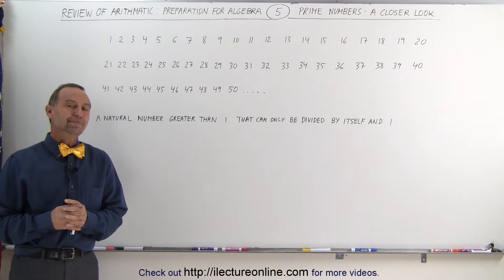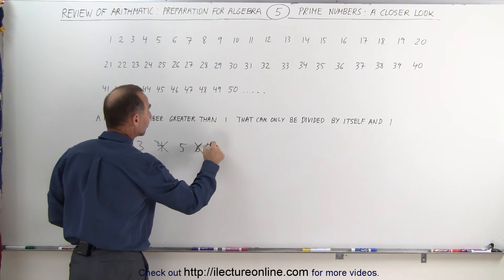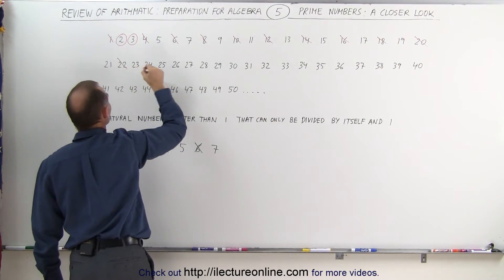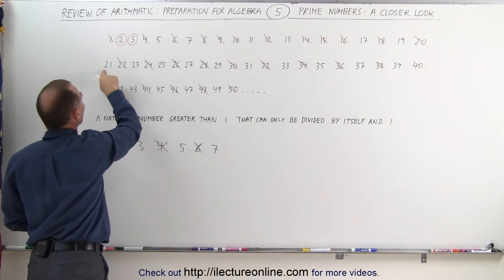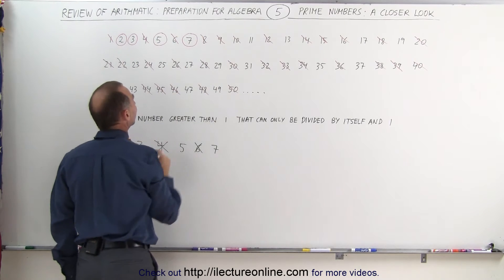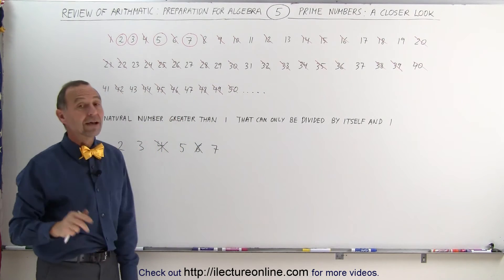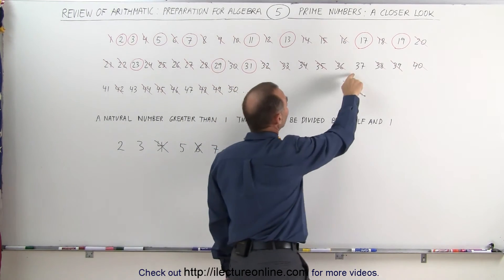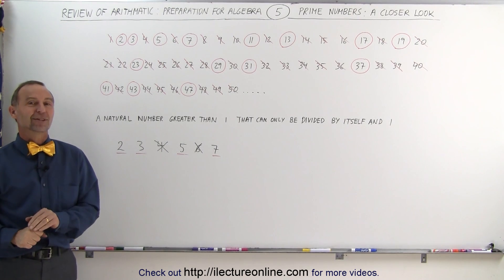Math: What Every 5th Grader Should Know: Algebra Prep (5 of 58) Ch 0: How to Find Prime Numbers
In this video I will show how to find prime numbers.